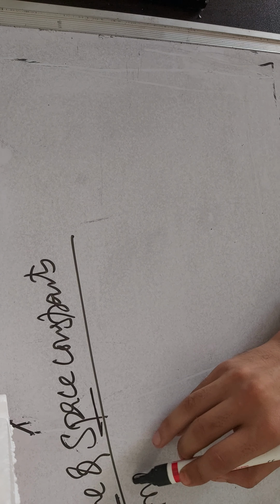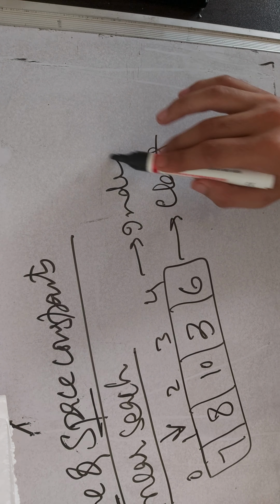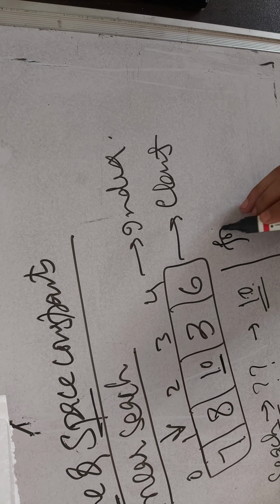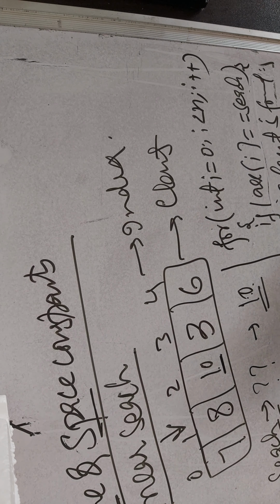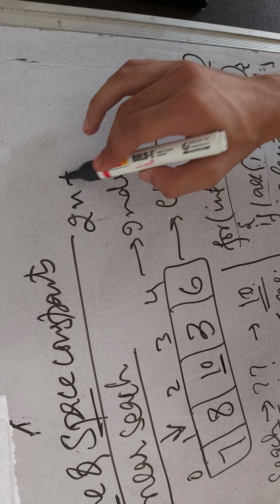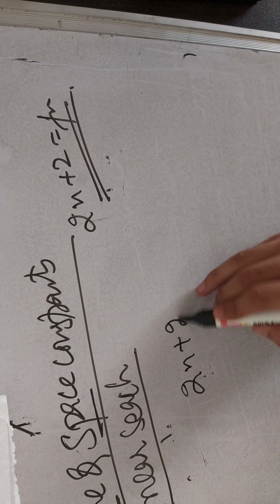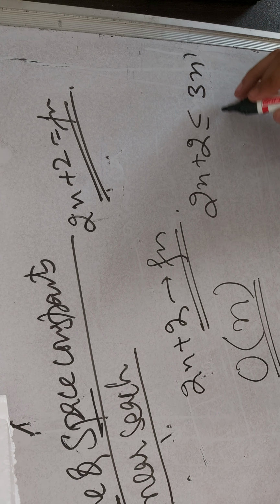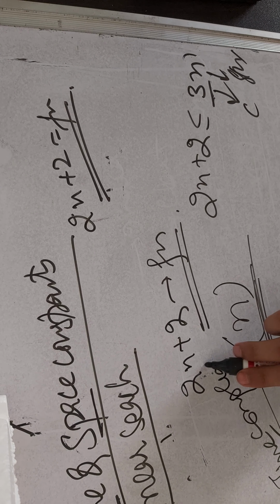Linear Search Analysis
Time and Space complexity for linear search.